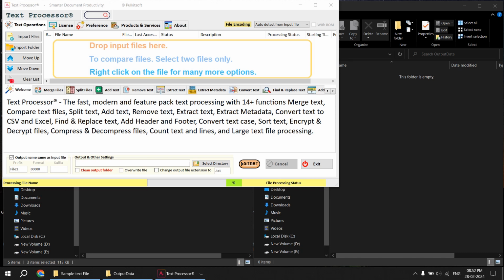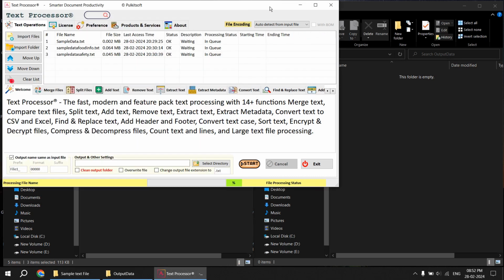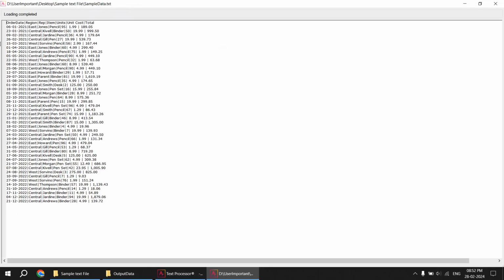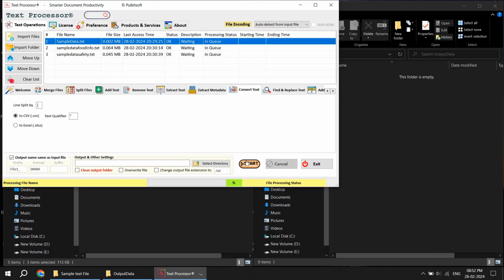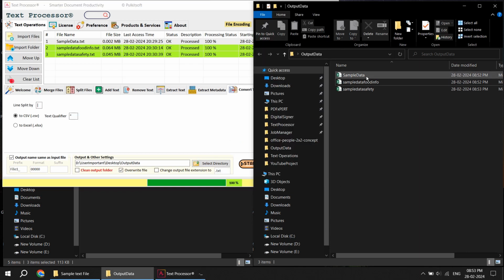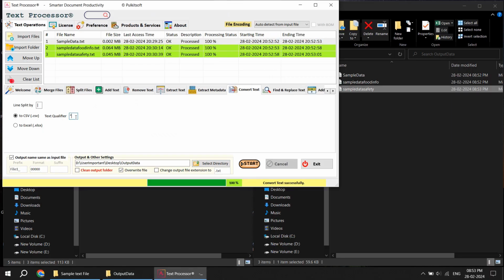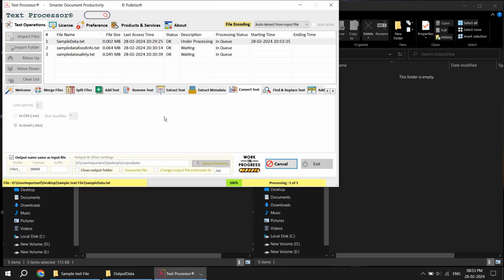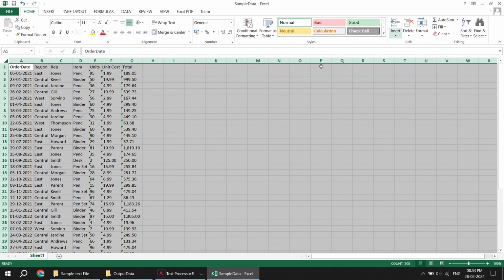Convert Text to CSV and Excel | Superfast & Powerful Text Processor Software | Pulkitsoft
Text Processor® - The fast, modern and feature pack text processing with 14+ functions Merge text, Compare text files, Split text, Add text, Remove text, Extract text, Extract Metadata, Convert text to CSV and Excel, Find & replace text, Add Header and Footer, Convert text case, Sort text, Encrypt & Decrypt files, Compress & Decompress files, Count text and lines, and Large text file processing.